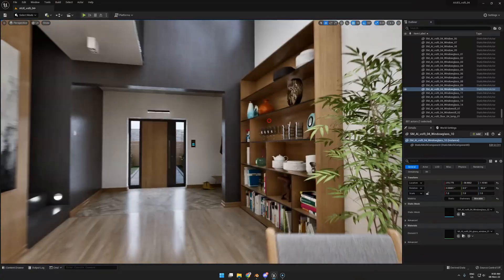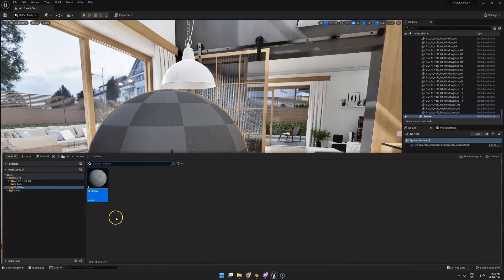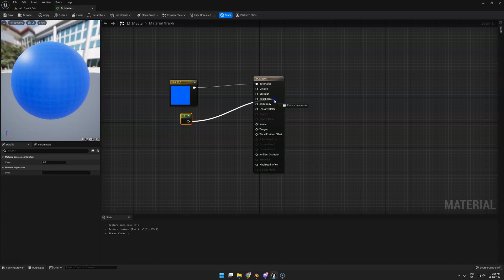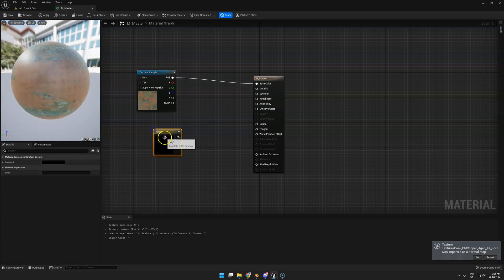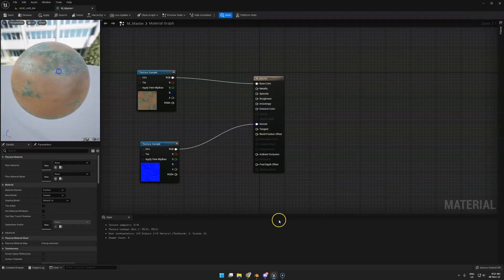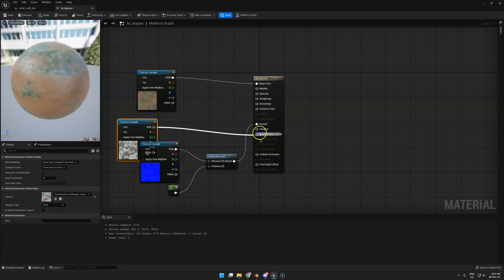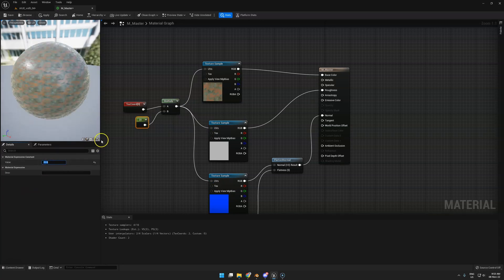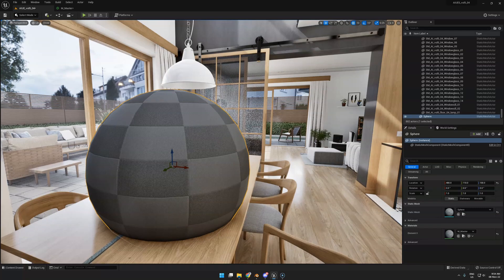Unreal Engine 5 Tutorial - How to Create Materials in UE5